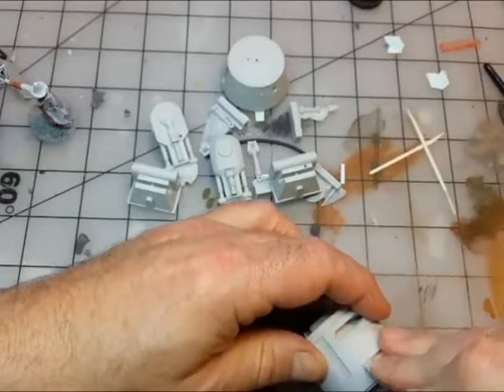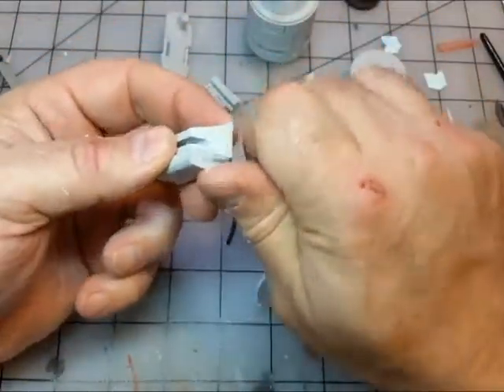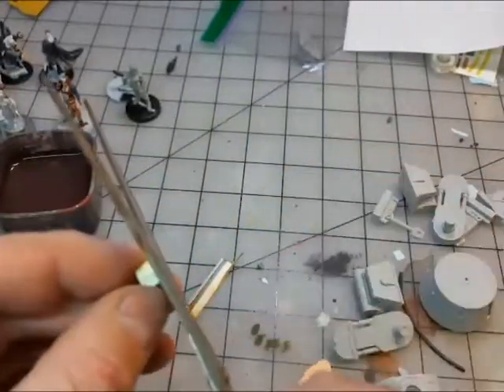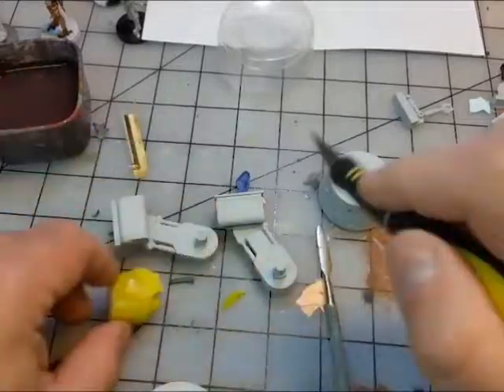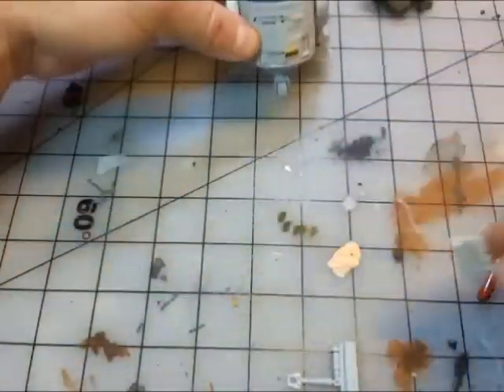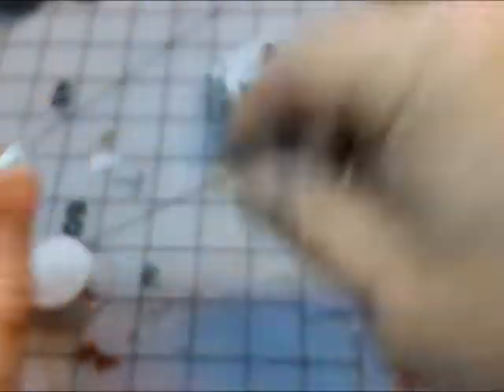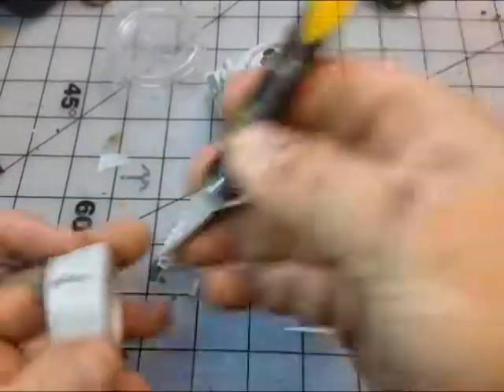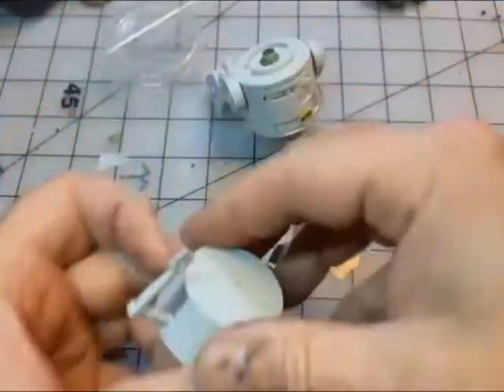Build up of C1-10P "Chopper" 1/12 Scale Model from JPG.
Doing something a little different, giving a bench look of the build of the 1/12 scale model of "Chopper" from Star Wars Rebels.  This kit came from JPG Enterprises and it's a very well done model. The lines are sharp and clean and there's very little cleanup and other effort needed.  There are a few things that I fiddle with and do because that's the way I am.    Hope you find this useful.